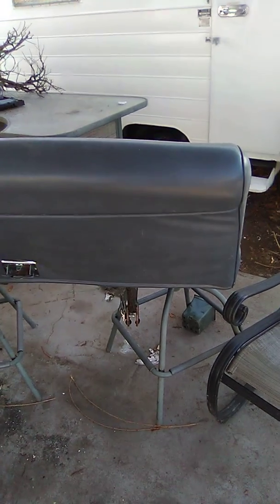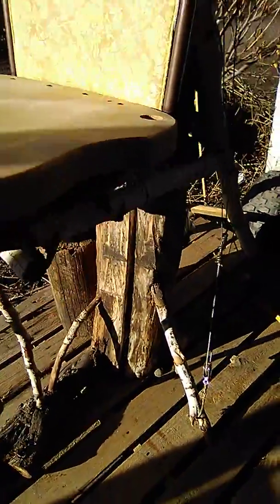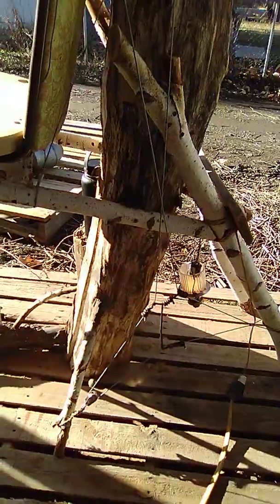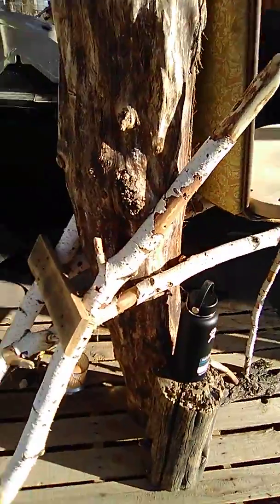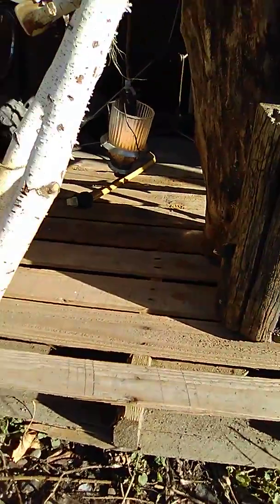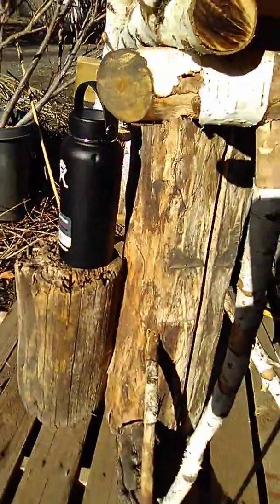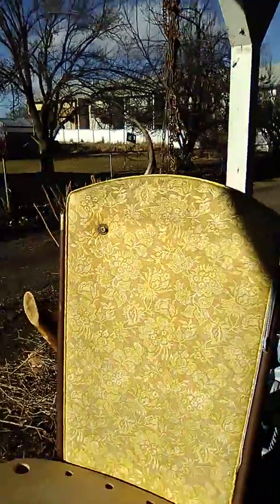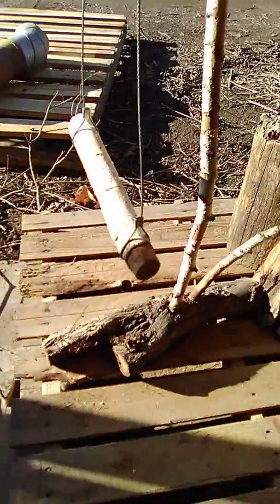"King Woodsman" bar stool Matthew Ewing design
"A king woodsman" bar stool auction goal of 3000 1/4 going to a wildlife fund of your choice. Available through Facebook Marketplace or you can get ahold of me directly